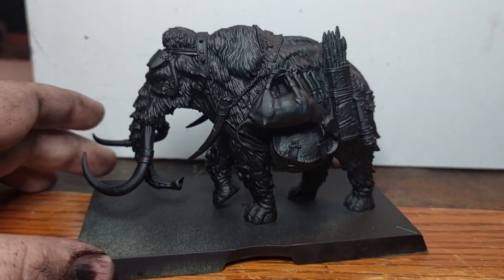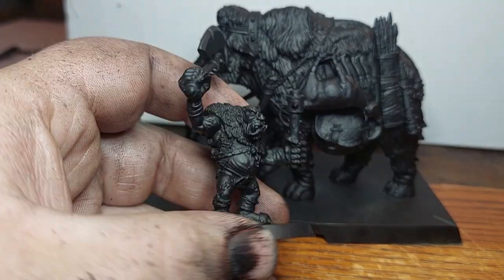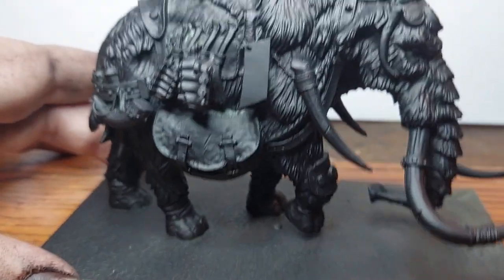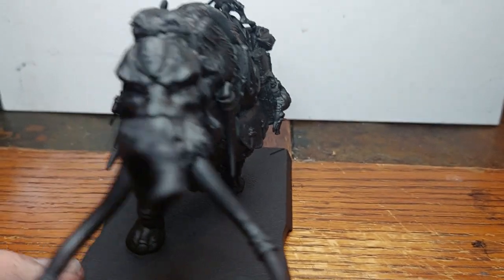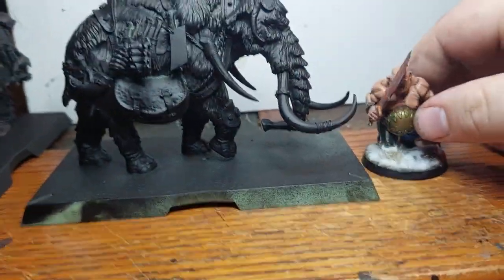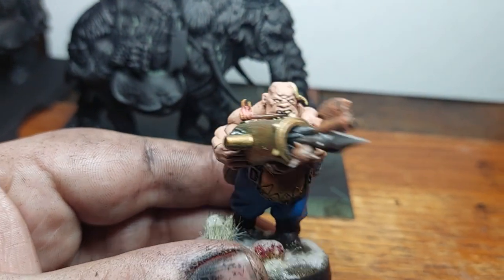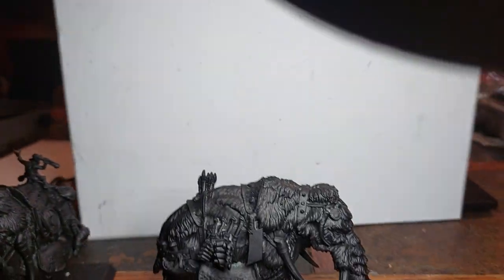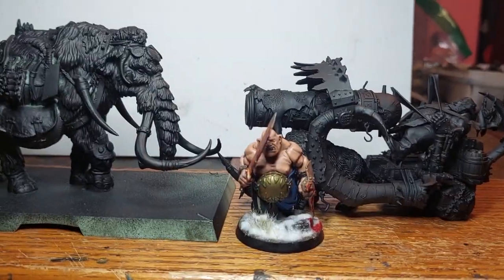Mammoth and ogres